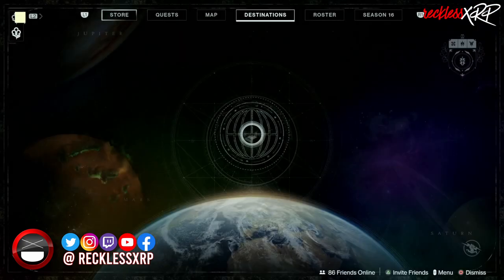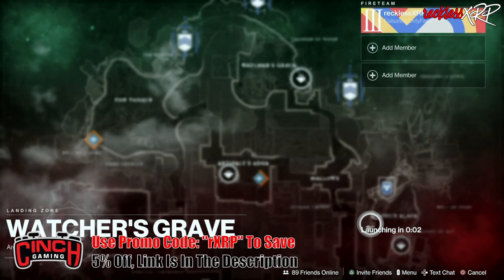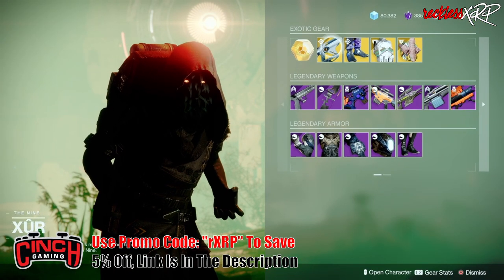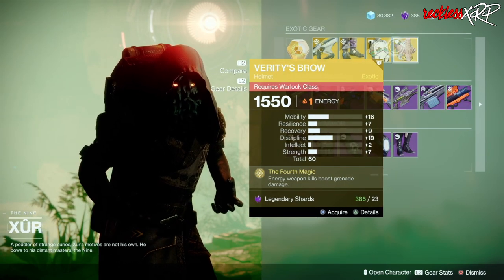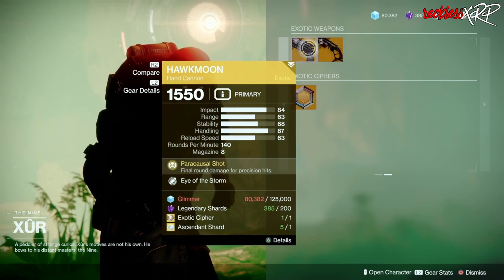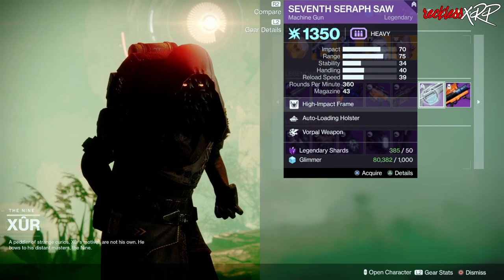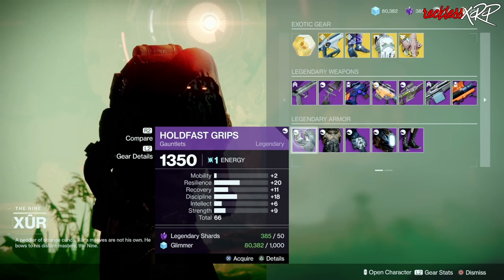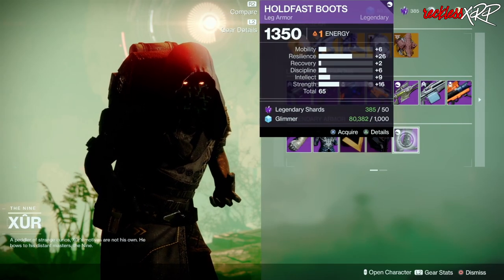Destiny 2: Where Is Xur | Under 1 Min | May 20th 2022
Today we are going over where is Xur's location and inventory under 1 min  for May 20th  2022. I go over all the weapons and gear for every class he is selling that is worth getting.

CHAPTERS:
0:00 - Beginning
0:30 - Middle
1:00 - End